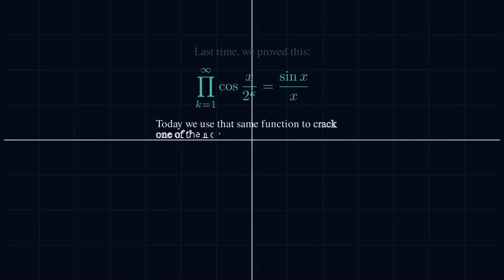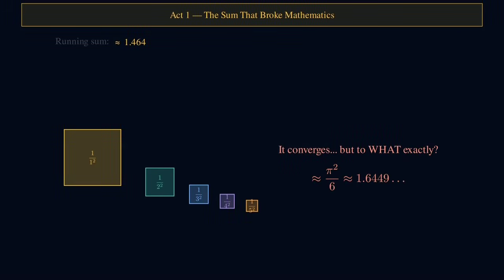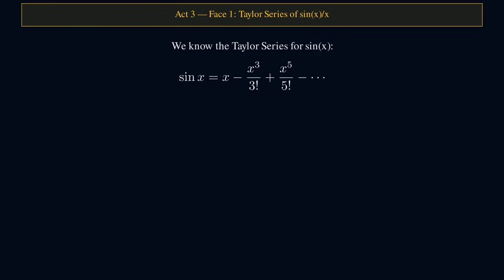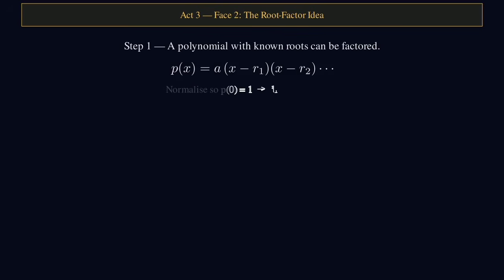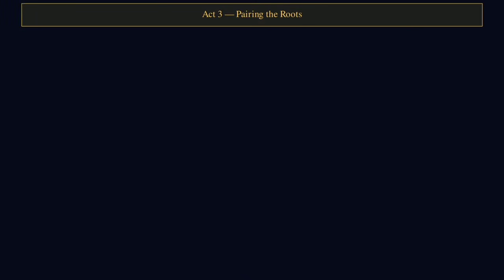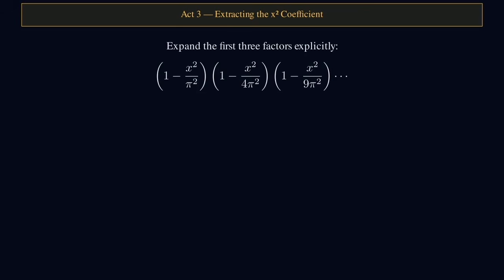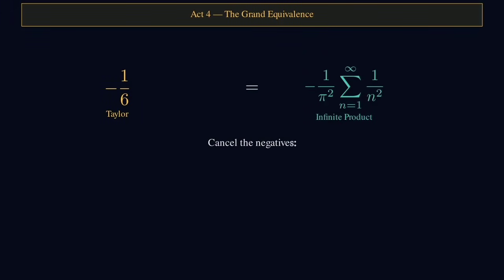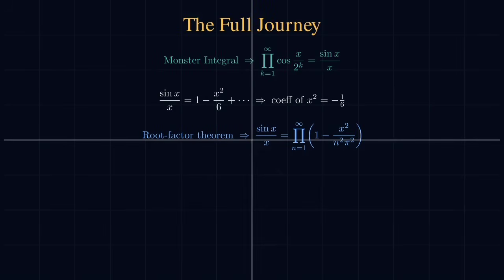The Basel Problem